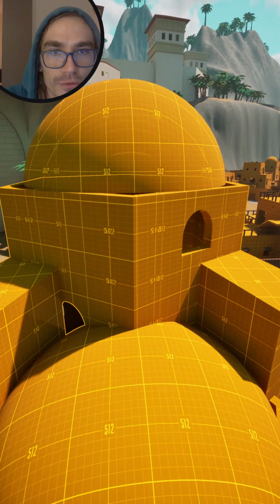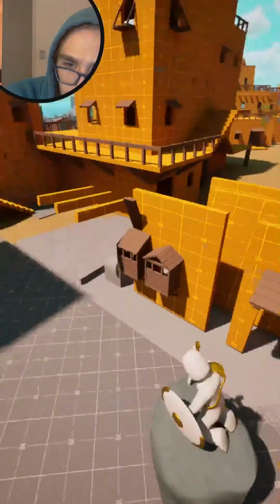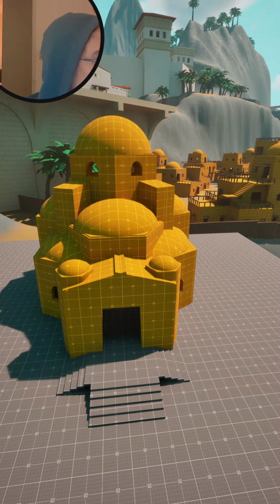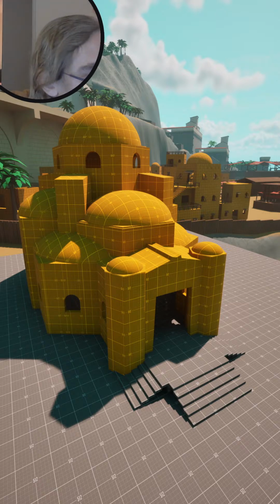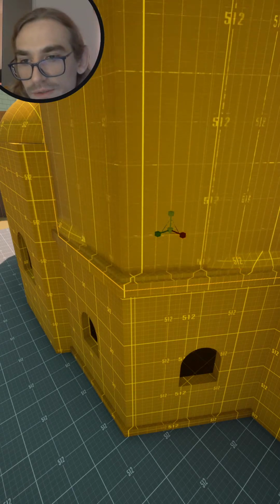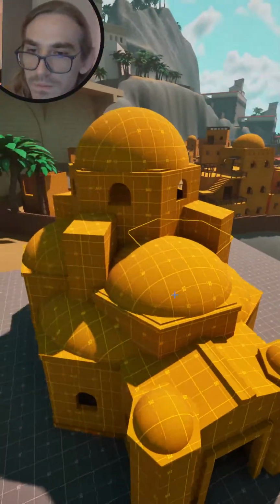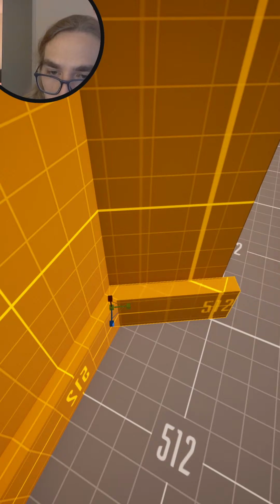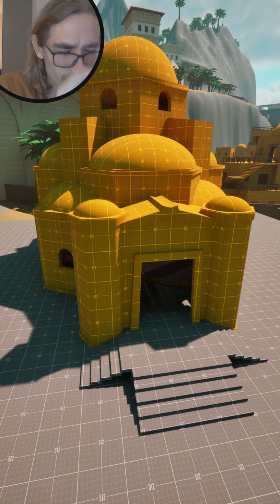Unreal Engine 5, Environment Blockout, Imperium [Part 66]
Hello! I'm working on the environment for a game called Imperium, a Gladiators Adventure! Feel free to hangout and ask me questions related to environment art, level design or 3d in general :)